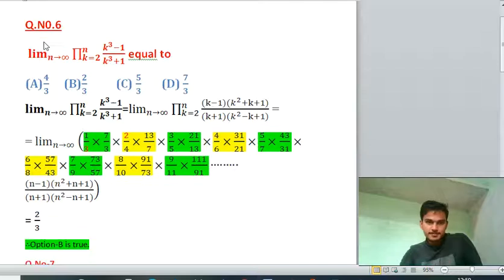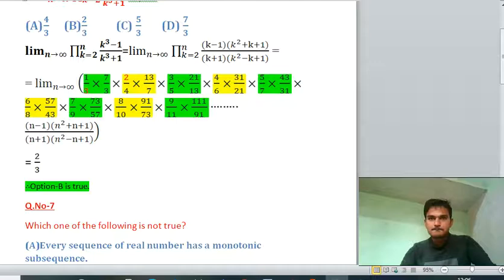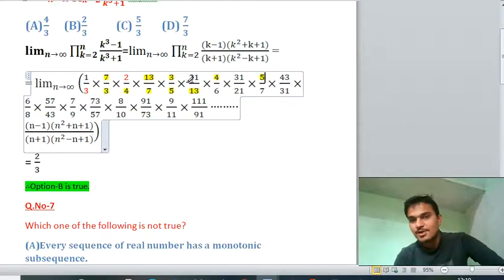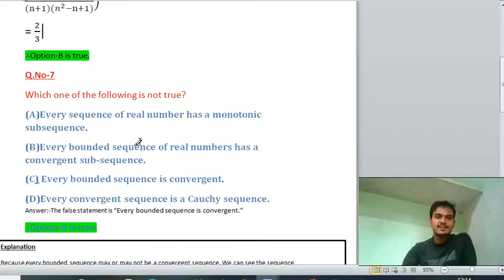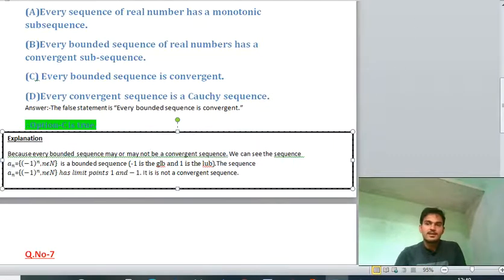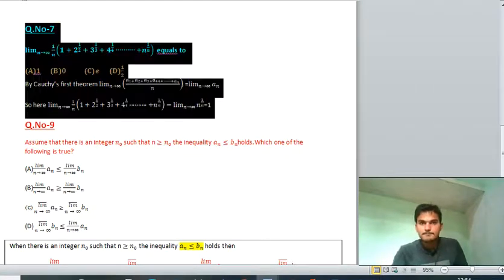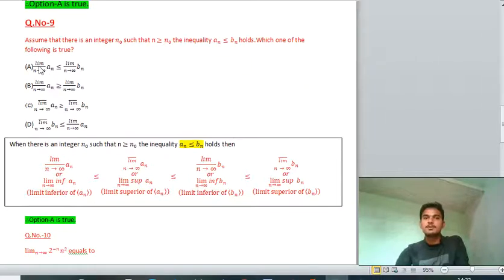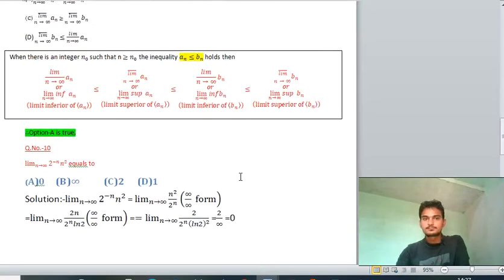CPET Entrance Exam Mathematics 2021 Solution II Real Analysis II CPET Previous Year Question Paper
In this video, you will get solutions of Q.No.-6 to 10, CPET Previous Year Question Paper 2021.